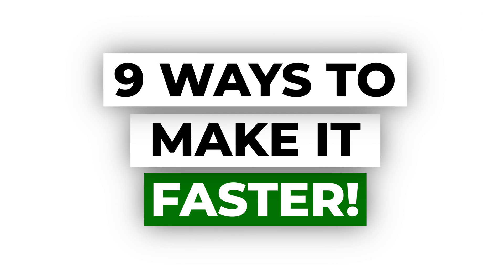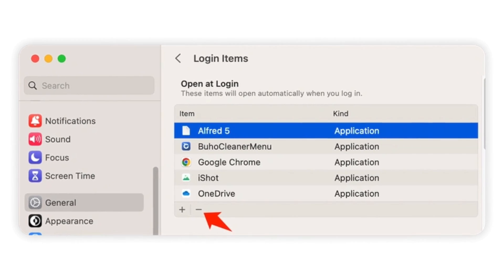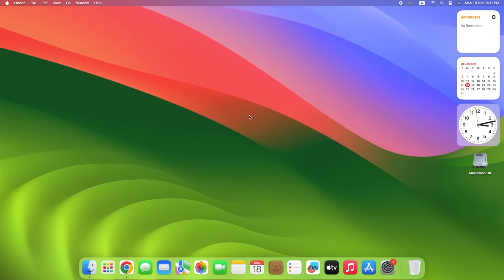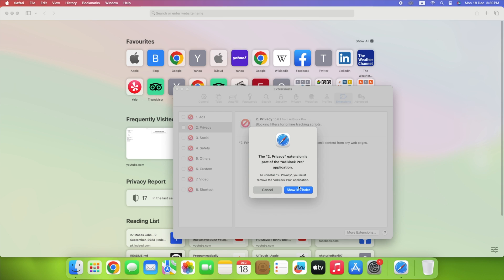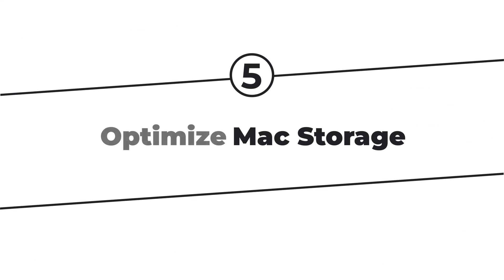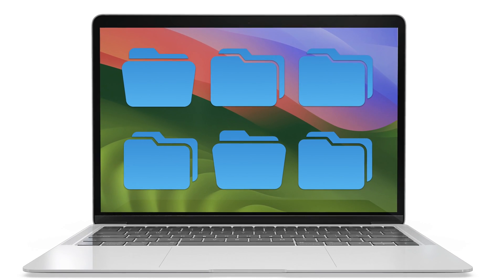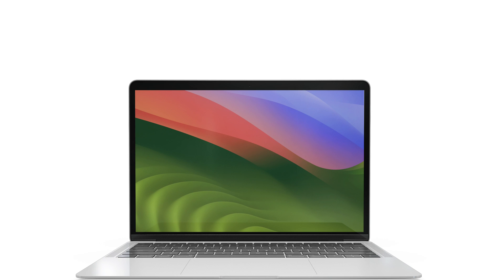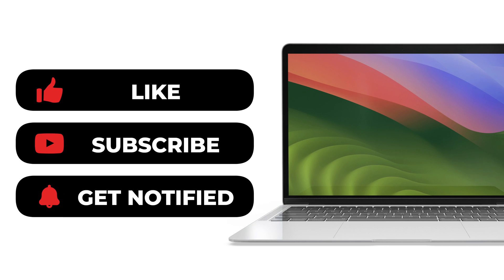9 Ways to Fix a slow Mac | Speed up your Mac | Aim Apple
'How to Fix a slow Mac | 9 Ways to fix a slow Mac.' In this detailed tutorial, we'll delve into nine effective methods to boost your Mac's speed and efficiency.

Get ready to experience a faster and smoother Mac! Follow our 'How to Fix a slow Mac | 9 Ways to fix a slow Mac' tutorial and unlock the full potential of your device.

Timecodes:

00:00 Introduction
00:06 Why Is Your Mac Running Slow?
00:35 How to Fix Your Slow Mac?
00:42 Disable Unnecessary Startup Programs
01:17 Stopping Processes that Use Too Much Power
01:54 Delete Browser Extensions and Plugins
02:52 Keep macOS and Apps Up to Date
03:12 Optimize Mac Storage
03:48 Clear Up Useless Files on Mac
04:19 Uninstall Unwanted Apps
04:36 Restart Mac
04:45 Replacing or Upgrading Mac Hardware
04:57 Additional Procedures to Attempt